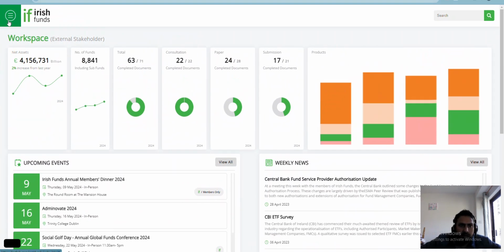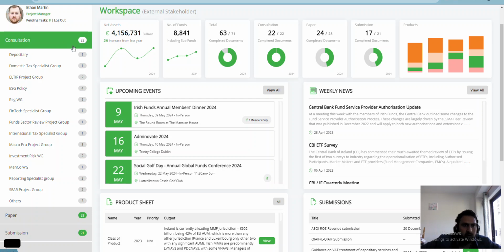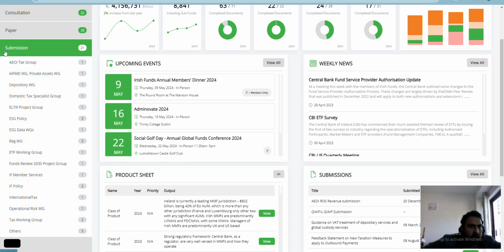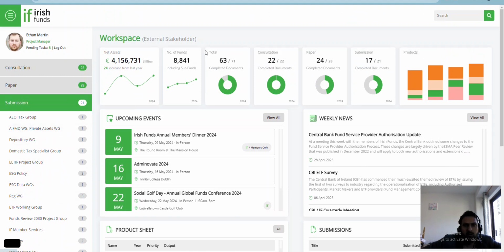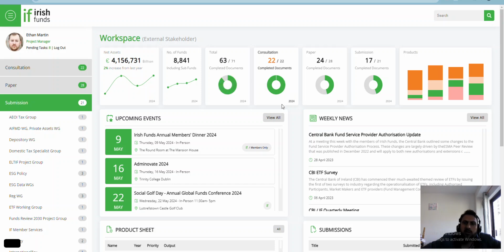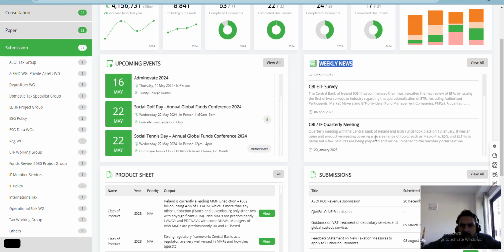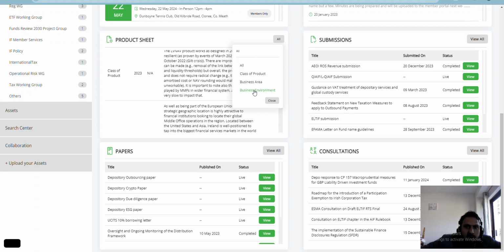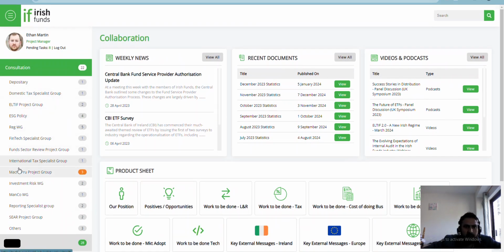SharePoint Extranet Integration with Power BI and Interactive Dashboards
Experience a seamless demonstration of SharePoint Extranet integration with Power BI, showcasing advanced data analytics and visualization. This solution enables efficient backend integration with Power BI, Excel, and Dataverse, leveraging the power of Azure Cloud and the Microsoft Power Platform. Gain insights through interactive dashboards and streamline data management with enhanced connectivity across SharePoint, Excel, and Dataverse.